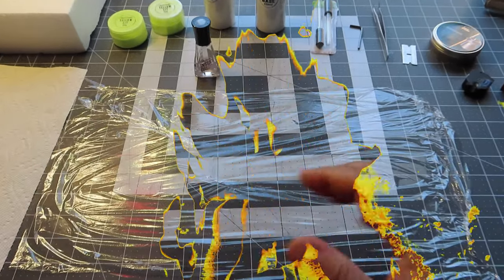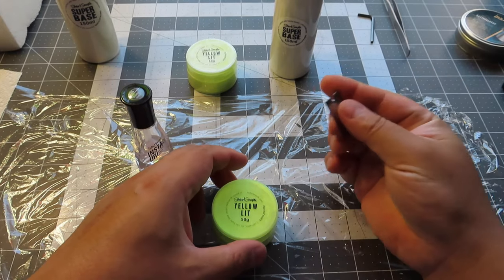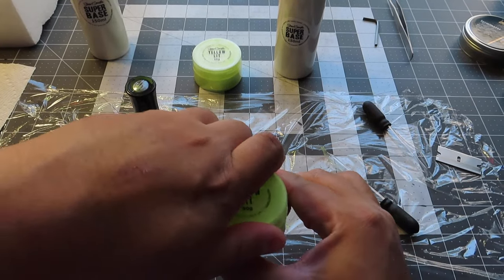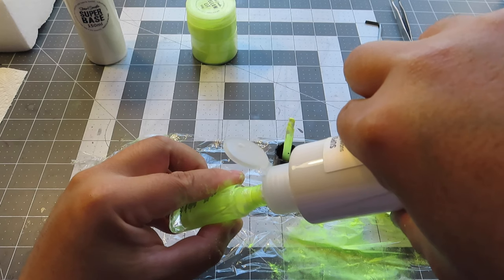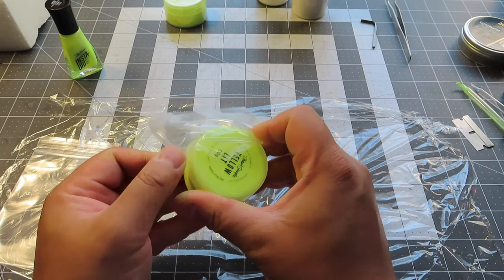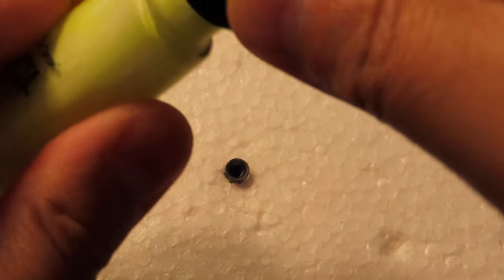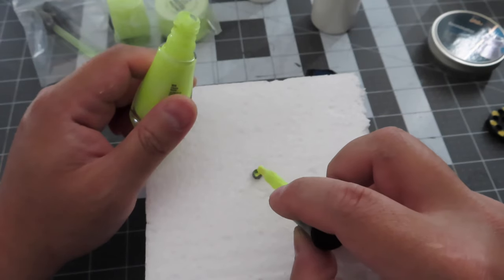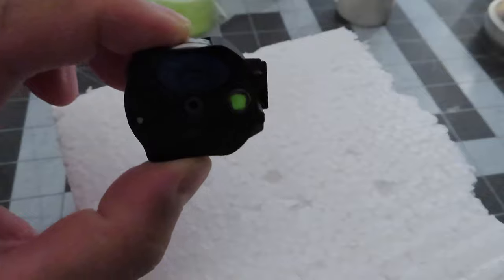DIY Glow Tracer Ammo Pellet Culture Hustle Stuart Semple Yellow Lit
DIY Glow Powder Tracer Ammo Pellet Review Culture Hustle Stuart Semple Yellow Lit Glow in the Dark Powder with Super Base Flat White Paint

Works for my .22 & .177 Pellets, but I am sure it works for any Pellets